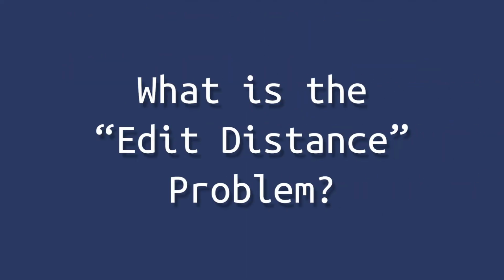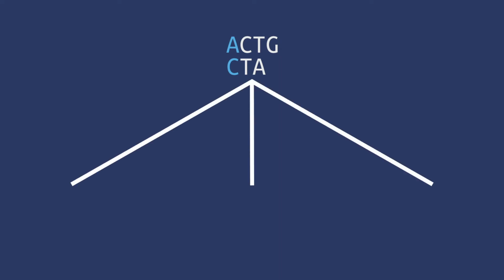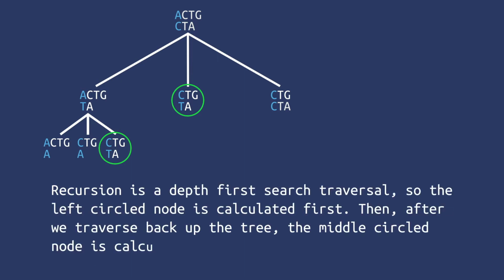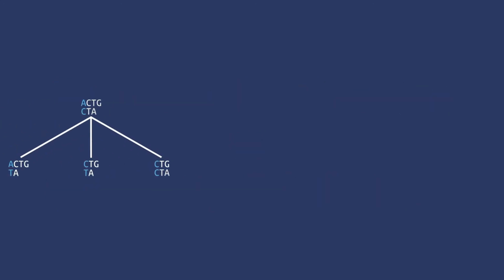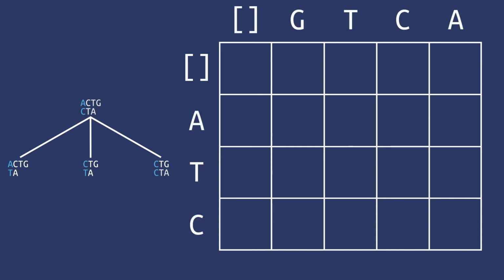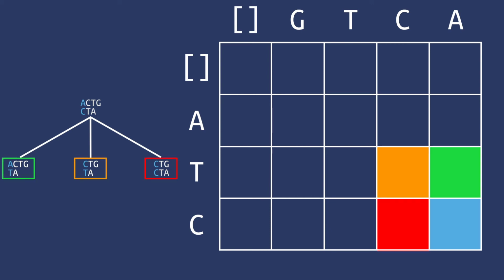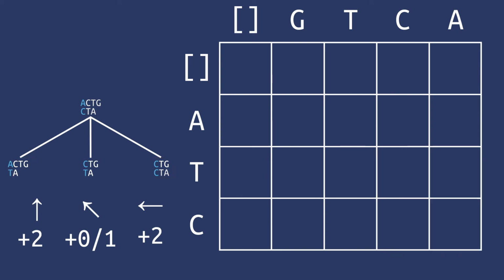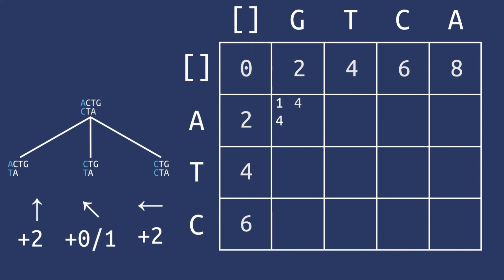Dynamic Programming - Edit Distance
I go over how to solve the Edit Distance problem using two different forms of dynamic programming.